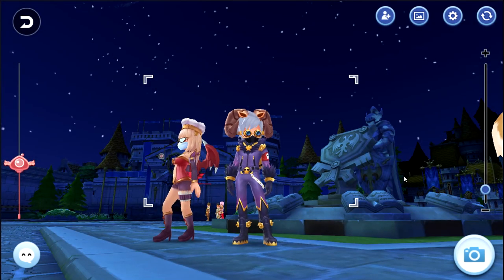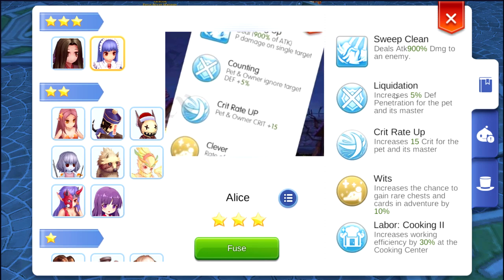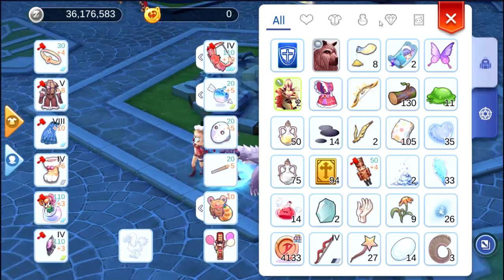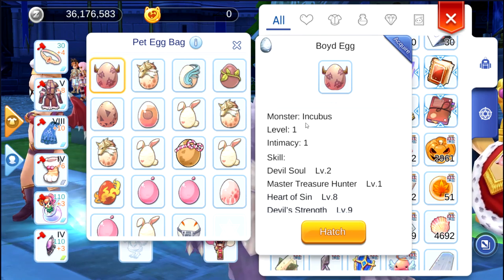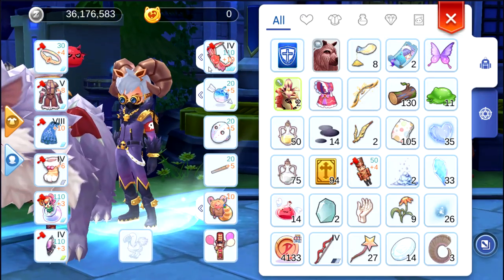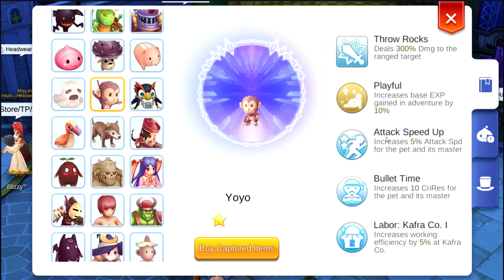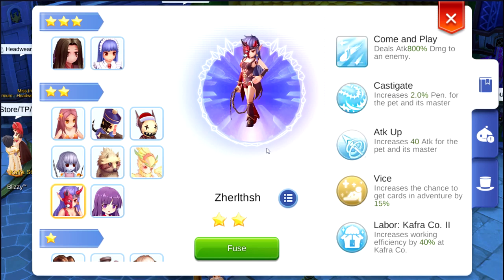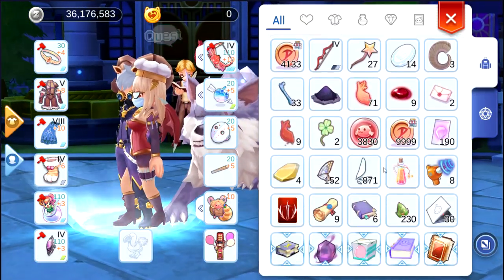BEST PET FOR ADL RANGER ON EPISODE 5 - RAGNAROK MOBILE SEA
Here's what i can recommend if you need to find a pet that suits on your ADL Ranger.

Guild: Arsēnal
Leader: Ayish~
We are Looking for RG, AB, Champs and Creator that is WOE ready.

[MUSIC] ♫